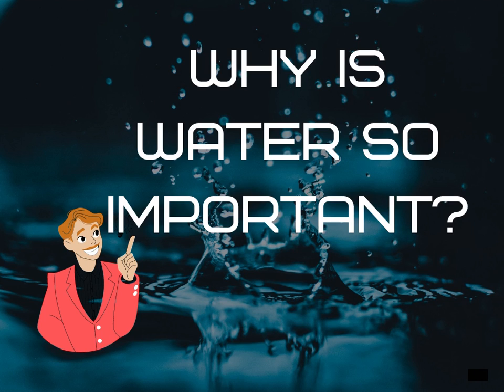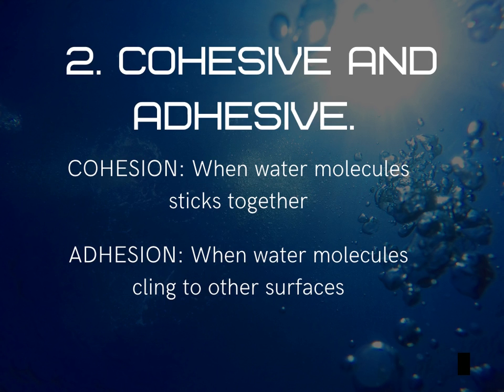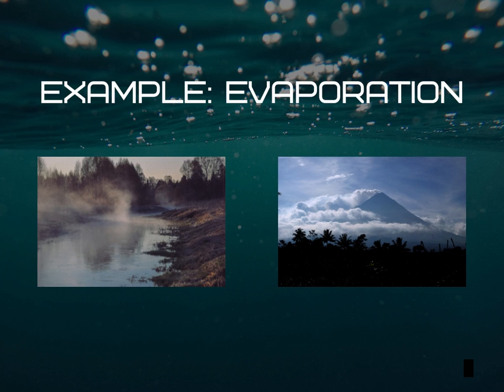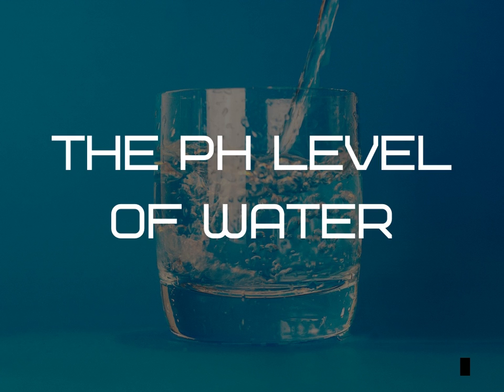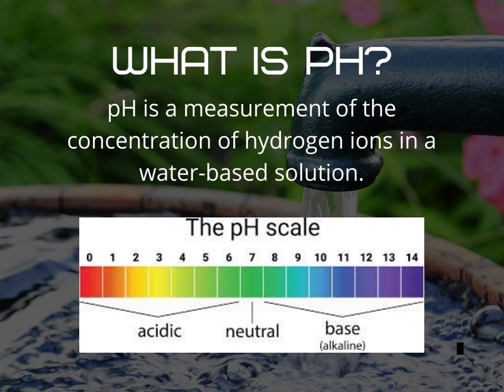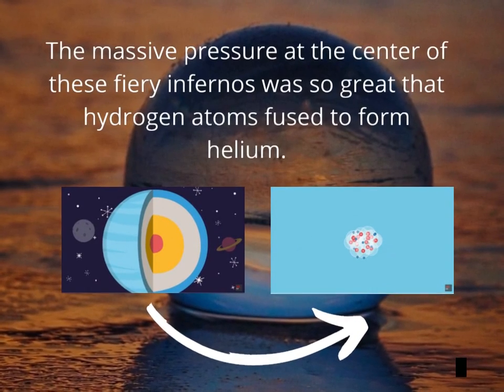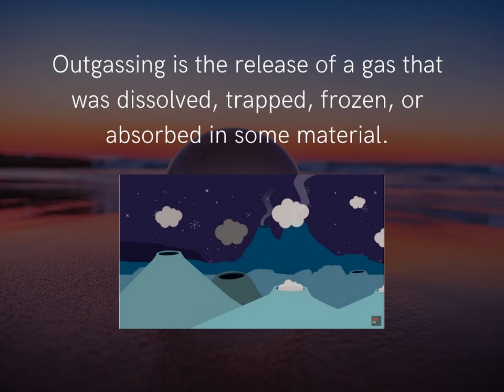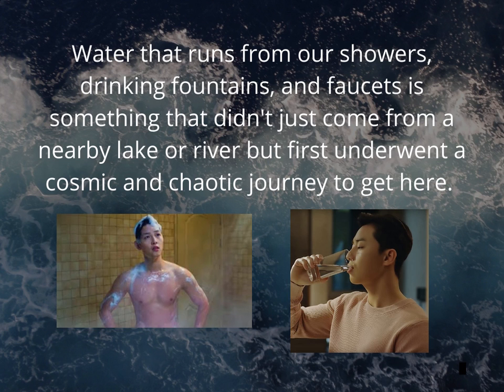BALLESTEROS, KYLA L CHEME WATER PRESENTATION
Contents of the Presentation: CHEMISTRY OF WATER
Sources: